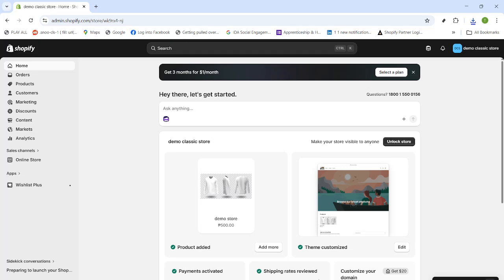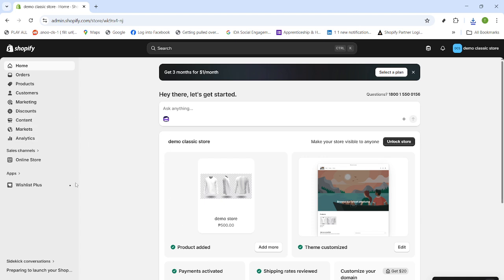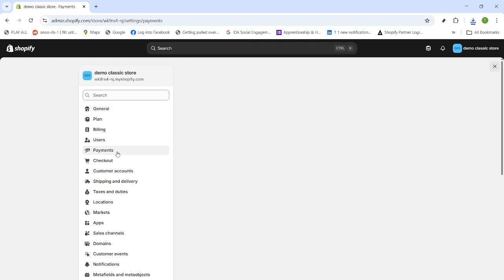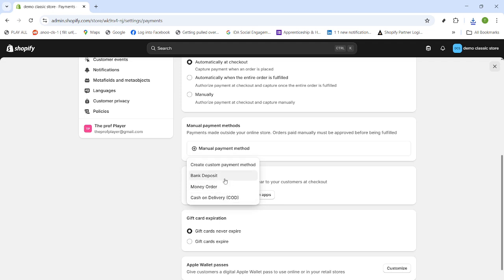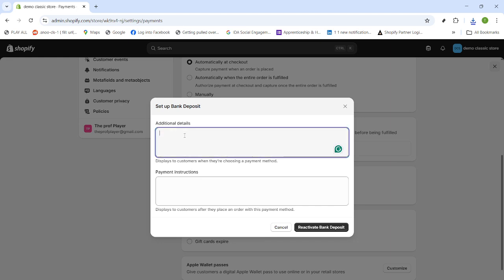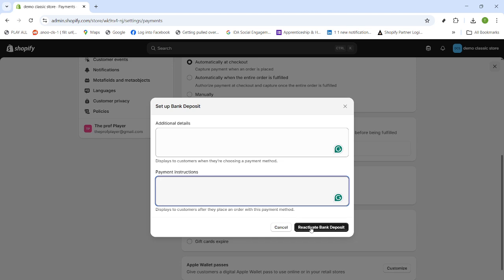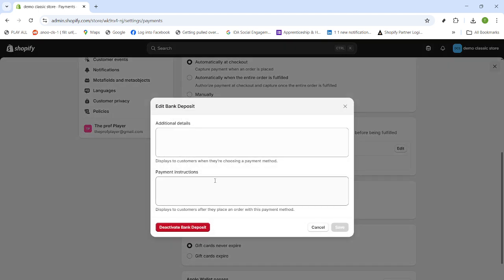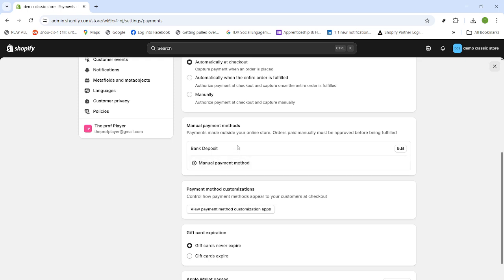How to Add Bank Deposit Payment Method In Shopify (Full Guide 2026)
In this video, we discuss how to manage manual payments shopify style by setting up a shopify bank deposit option. We cover how to add payment method details for offline payments to ensure your customers have flexible ways to pay in your online store.

00:00 Intro
00:18 Open Shopify Admin & Sign In
00:30 Navigate to Settings and Payments
00:53 Select Add Manual Payment Method
01:10 Choose Bank Deposit
01:27 Configure Display Name and Instructions
01:38 Add Payment Instructions (Bank Details, etc.)
01:58 Add Optional Post-Checkout Message
02:06 Review Summary and Set Payment Window
02:26 Activate Bank Deposit
02:34 Test Order and Process Payments